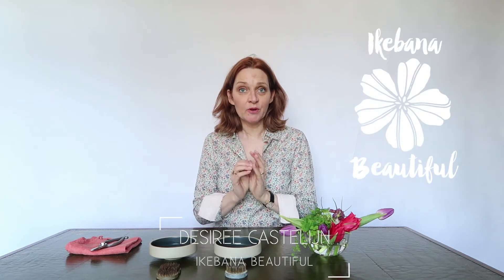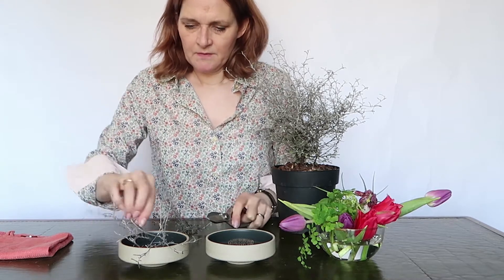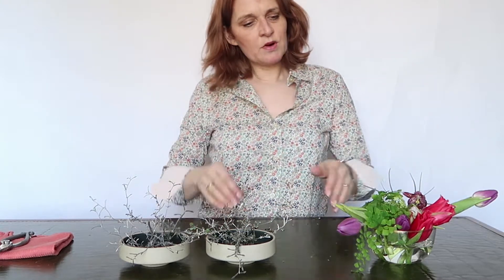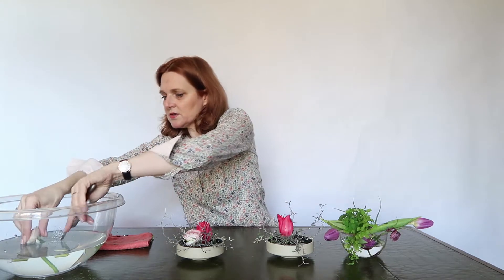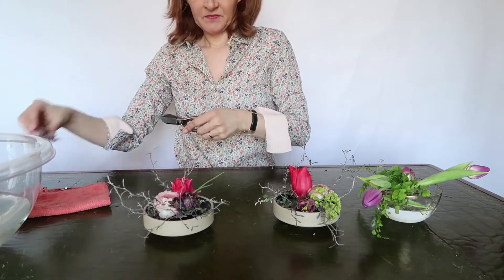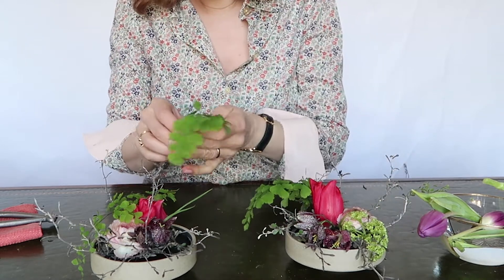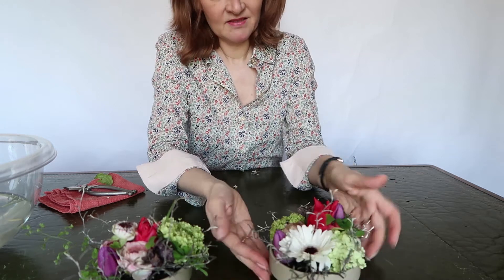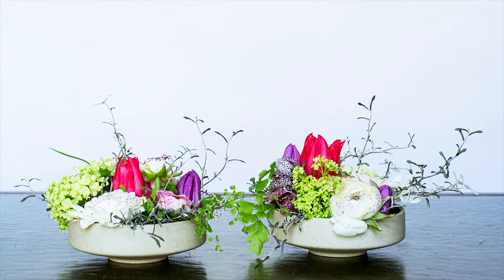How to make a Table Flower Arrangement by using Two Containers | Small arrangements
Get inspired by this elegant Flower Arrangement for your dining table.

Top tips on styling the perfect table arrangement by using two containers.
This weeks tutorials video is about the same containers as I used in last weeks video. I used the same flowers but arranged differently. It is to show what you can create with the same materials.

FILMED & EDITED BY DESIREE CASTELIJN